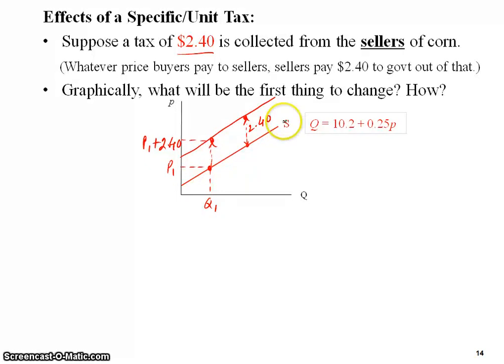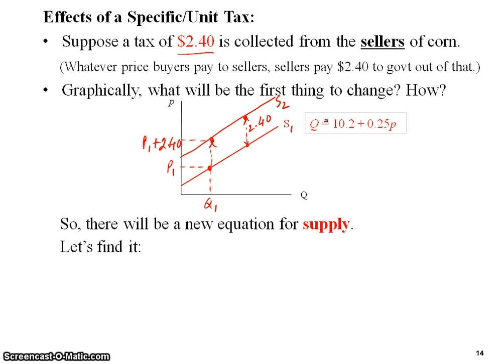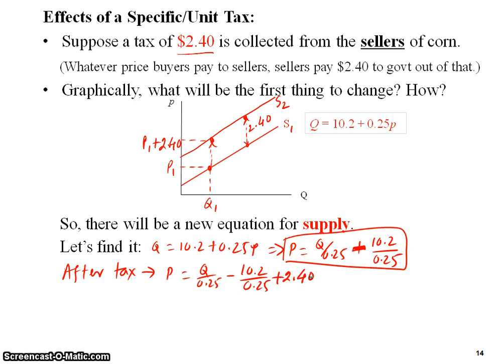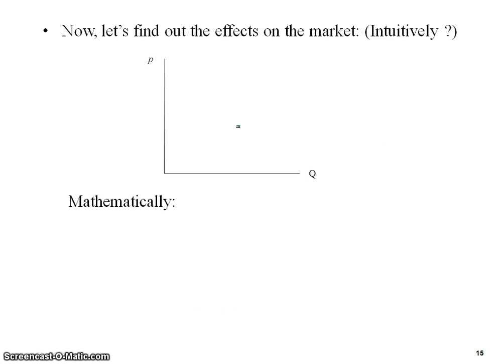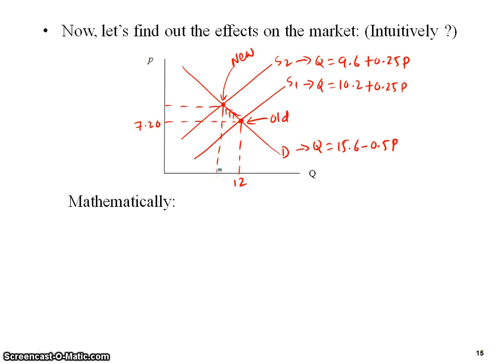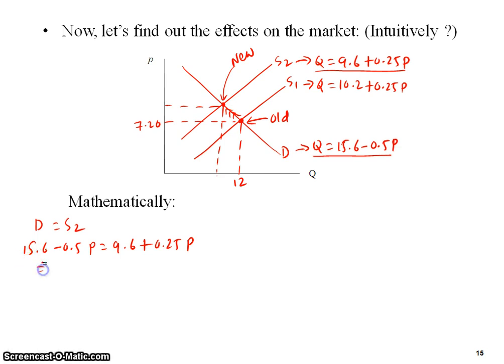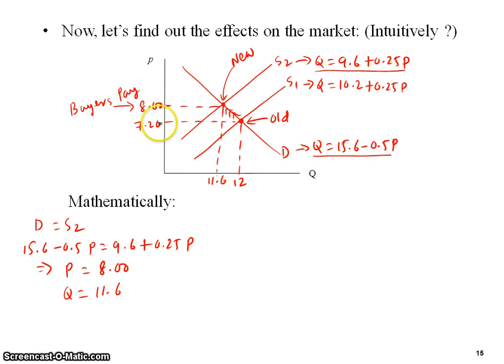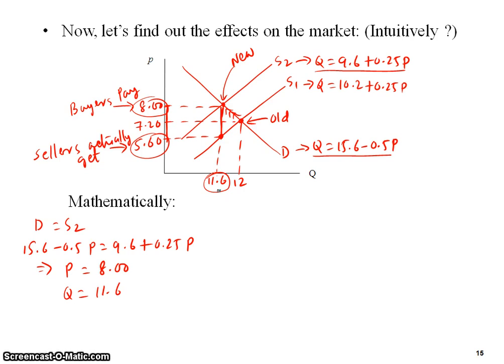Chapter 3 Part 6 Sales Tax